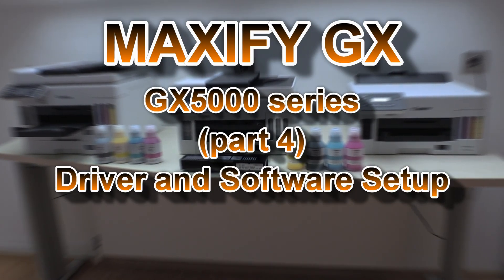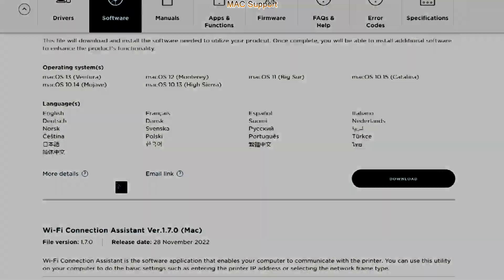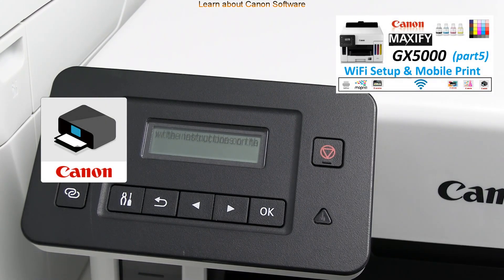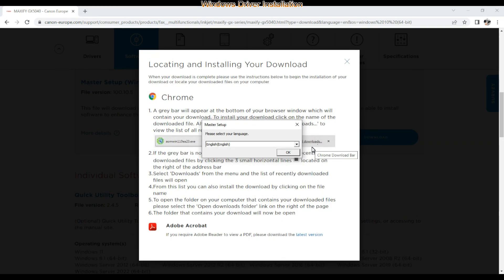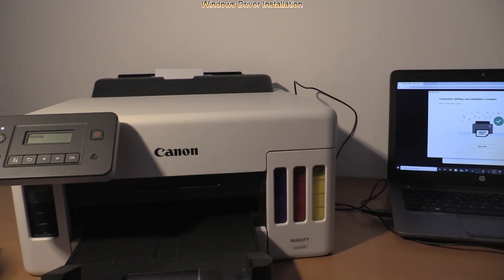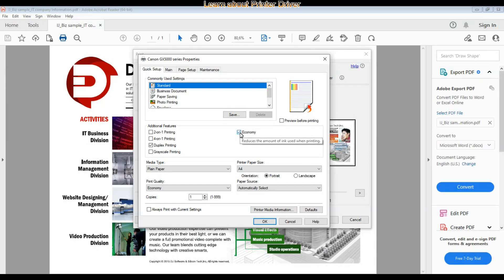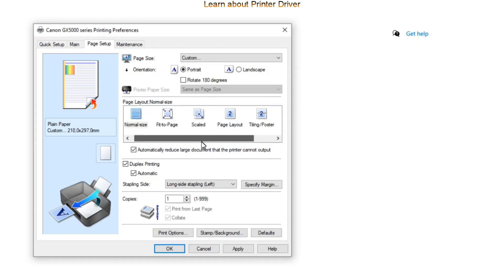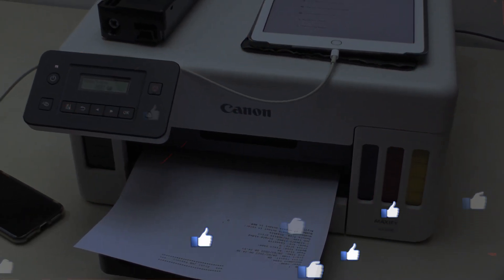Canon MAXIFY GX5000 GX5020 GX5040 GX5050 GX5070 GX5080 GX5090 SETUP (part4) Install Driver&Software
This model is a printer only
MFPs of GX series are: GX6000 GX7000 series

MAXIFY GX5000 SETUP (part4) DRIVER & SOFTWARE
00:00 Introduction and Model Info
DOWNLOAD INFORMATION
00:30 MAC Support
01:10 Win Support
01:30 Learn about Software
         posterartist.canon
         Easy Photo Print
         WiFi Assistant Tool
         IJ Printer Assistant Tool
         Easy Layout Editor
         Quick Utility Toolbox
DRIVER INSTALLATION
03:00 Windows Driver Installation
04:30 Get the Most out of Your Printer
05:00 Learn about Printer Driver
         Economy Mode
         Media Support and Banner 1.2m print
         Maintenance Tab
         Quiet Mode
MORE ABOUT PRINTERS
07:00 More about MAXIFY GX series

Canon MAXIFY GX50X0 series
GX5010
GX5020
GX5030
GX5040
GX5050
GX5060
GX5070
GX5080
GX5090 GX5091 GX5092

ink bottles are X6 = 16, 26, 36, 46.